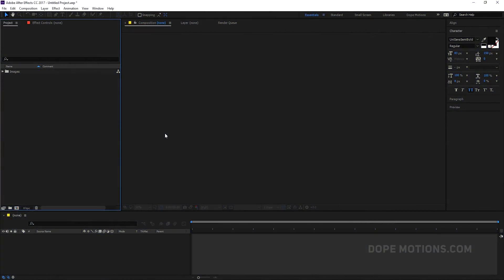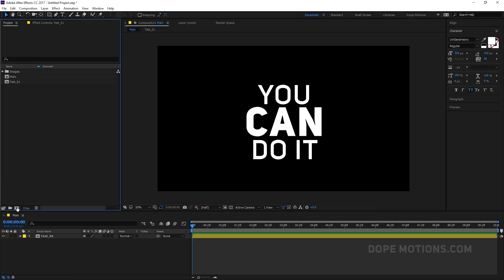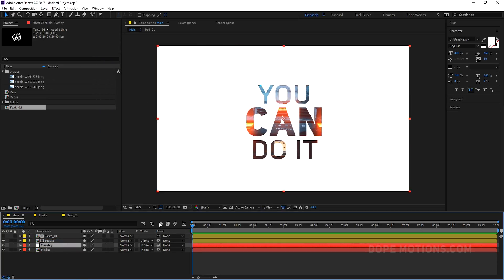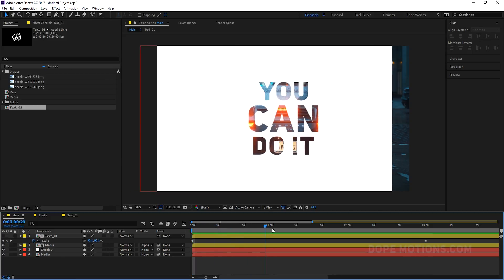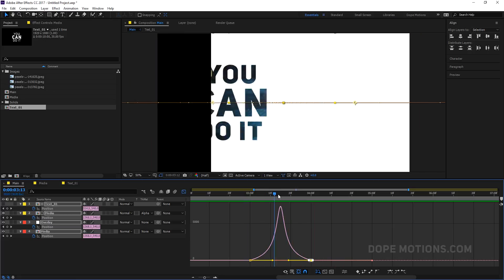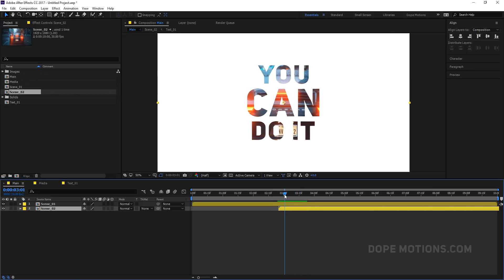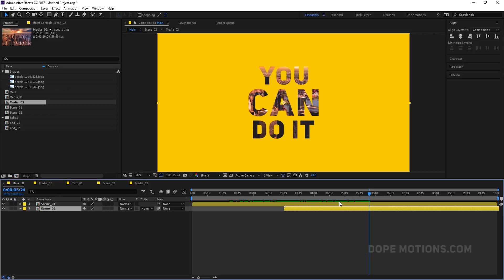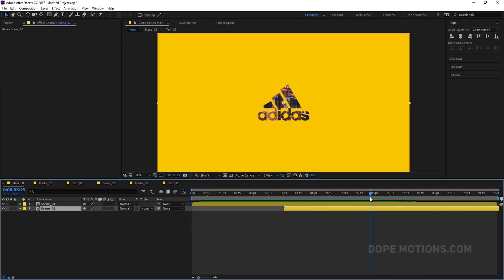Creating Slide Animation in After Effects - Complete After Effects Tutorial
Hey guys in this video we will learn to create a nice slide animation in after effects it's gonna be really simple and easy so I hope you will learn something new today! Cheers!